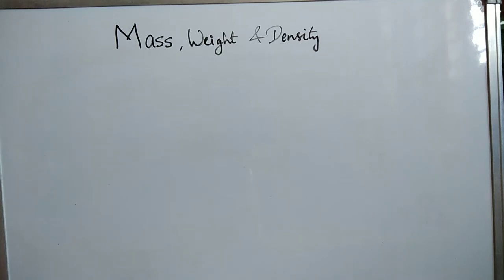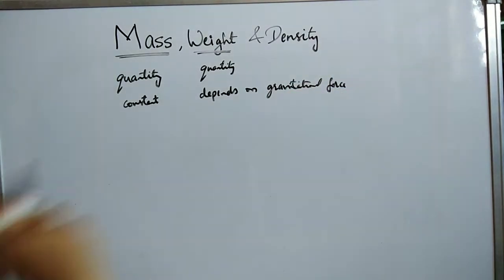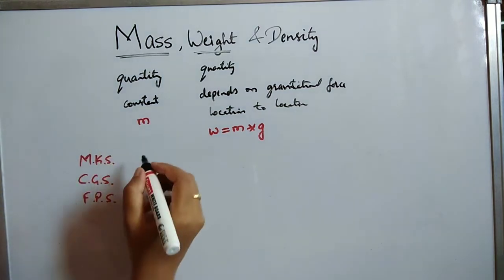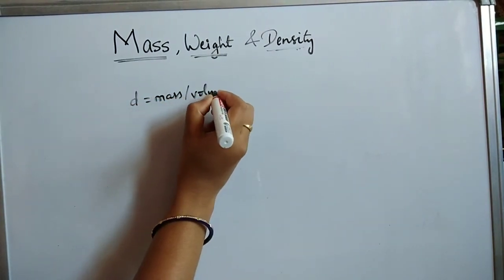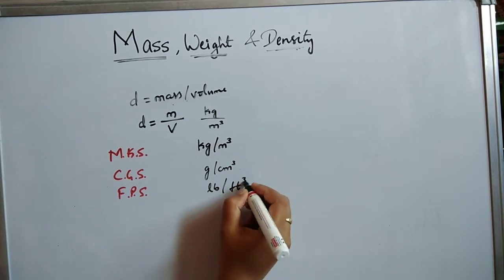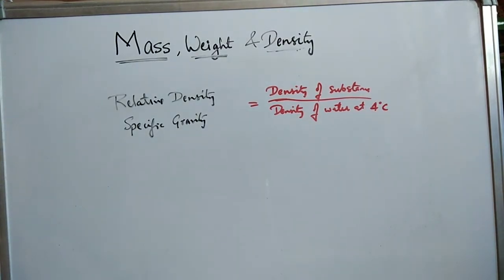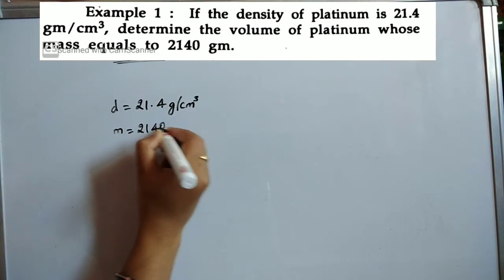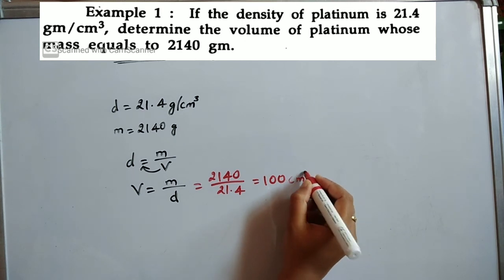Mass, Weight and Density|Part 1|Workshop Calculation and Science ITI First Year